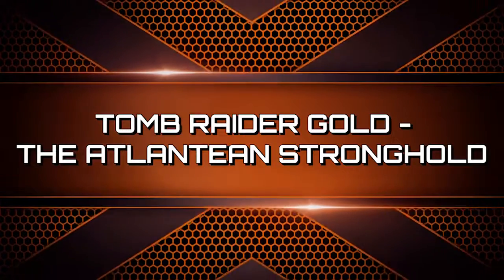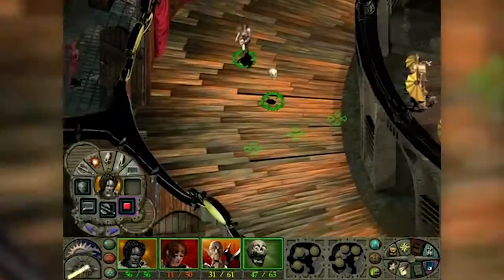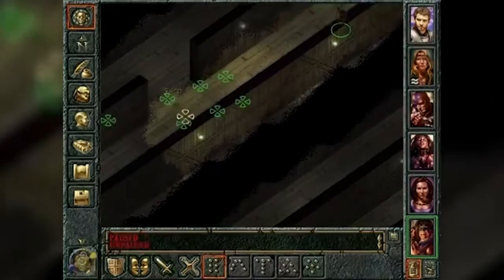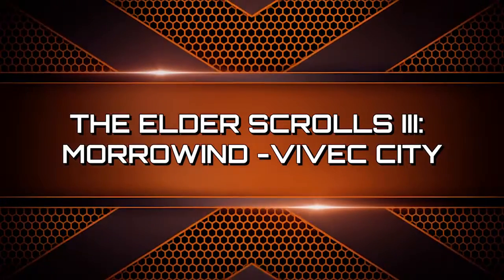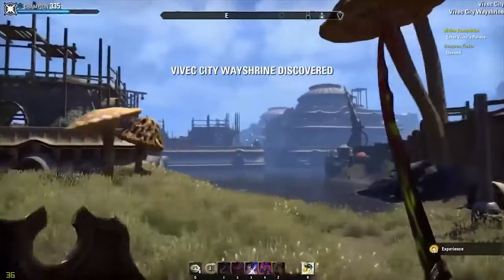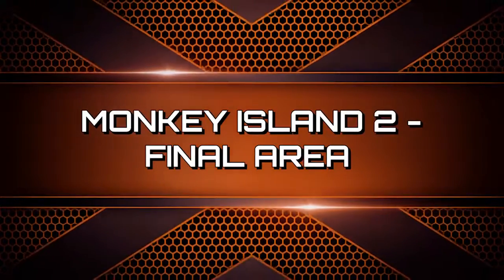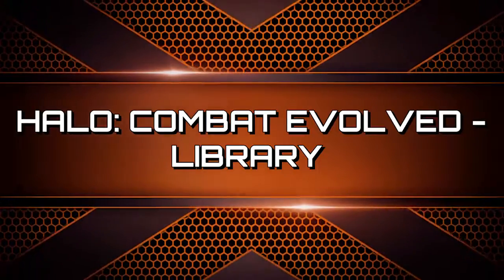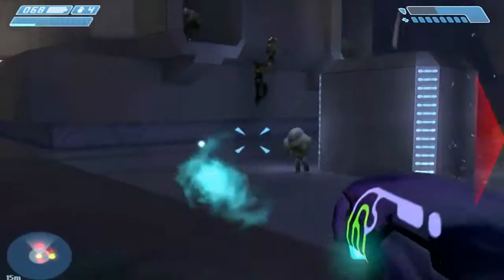10 Video Game Levels We ALL Got Lost In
Remember the Lost Woods in Ocarina of Time? 10 Video Game Levels We ALL Got Lost In!

Dungeons, levels and missions have become a staple of the video game industry. There is no point in playing a game if there is no end goal or direction for the story to go in. Even open-world games, where you can do whatever you want, have a main storyline. We all play video games for their story and gameplay with the end goal of seeing those credits roll. Some levels can be so easy while others can be incredibly difficult. Some video games are at a set difficulty so the only way to defeat these difficult levels is through practice and repetition. At one point or another, we’ve all gotten stuck in a video game level. Sometimes we’re stuck for only a few minutes, but other times it can last years and maybe even a lifetime. This could be due to incredible level design full of thrilling puzzles and twists or it could be due to terrible level design that makes the level absolutely infuriating. Whatever the case may be, we’ve all been there.
When we think of confusing video game levels, the iconic Water Temple from the Legend of Zelda is usually the first thing that pops into people’s heads. While many Zelda players don’t think the level was that convoluted, a lot of other players cringe when you simply say the words Water Temple. Interestingly enough, there have been much more complex levels in video game history that put the Water Temple to shame. Without further ado, here are 10 video game levels we all got lost in. Enjoy!